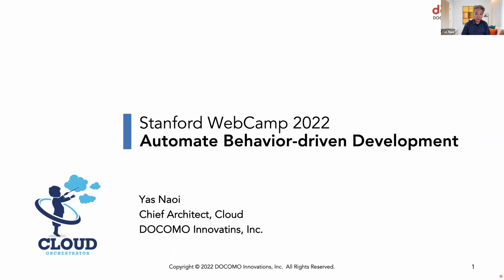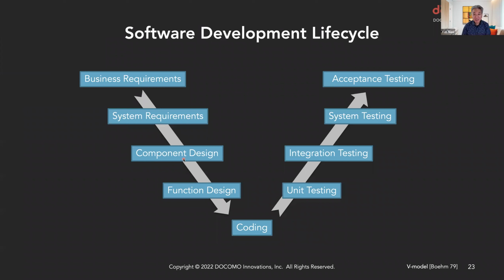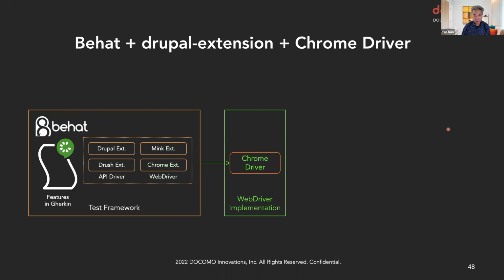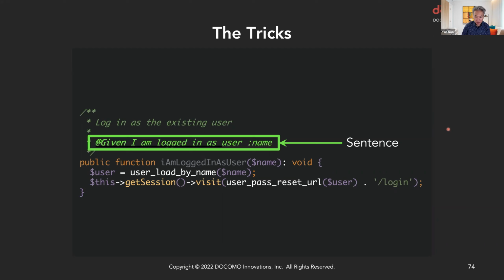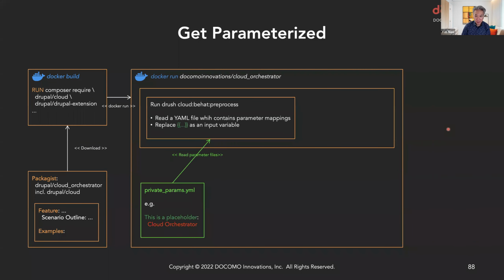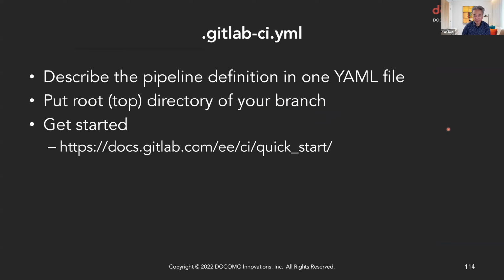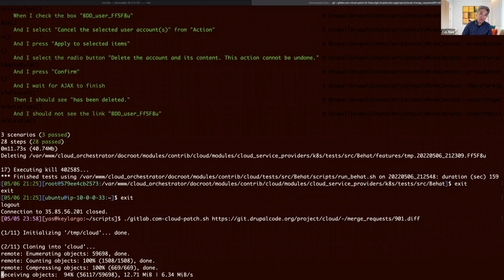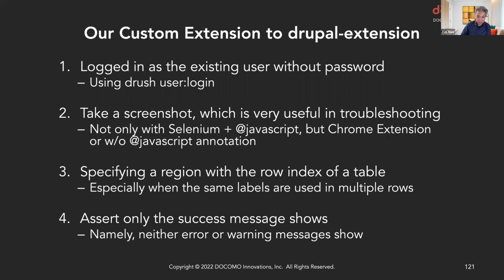Automate Behavior-Driven Development in Drupal 9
Presenter(s):Yas Naoi
Audience(s): Beginner Intermediate
Track(s): Dev / Dev Ops

We are successful to establish our development process for Drupal 9 custom module incl. automated testing for PHPUnit by our own GitLab CI/CD pipeline (like d.o's automated testing). As a next step, we have learned Behavior-driven development by Behat to automate to run the acceptance tests for Cloud Orchestration modules. The session will cover how we can use the tool like Behat and write the test scenarios.